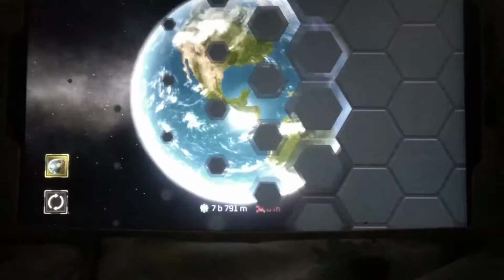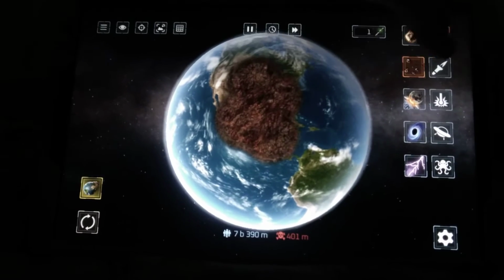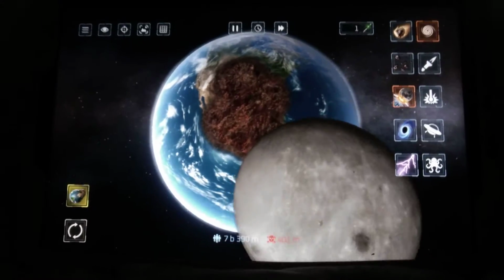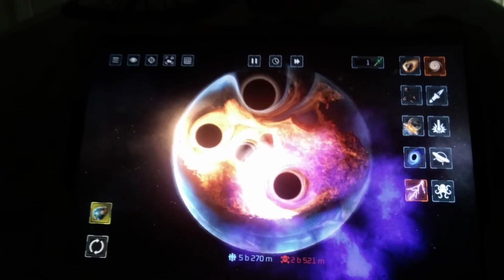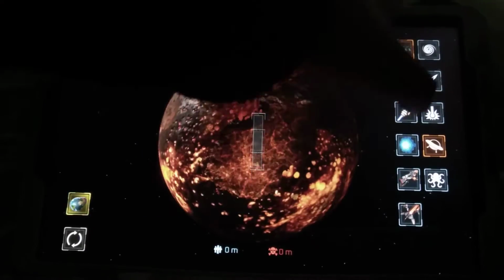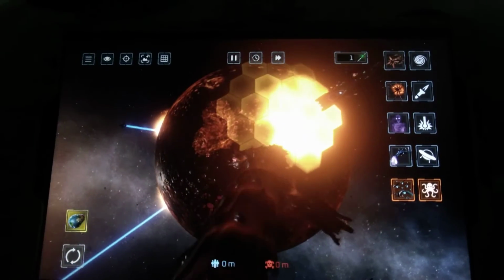(My first video) me playing solar smash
(Join me on my first video while I'm playing solar smash peace ✌️ Dansquad)